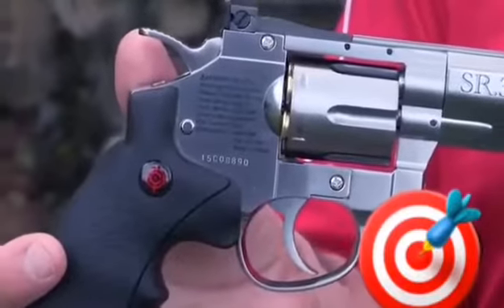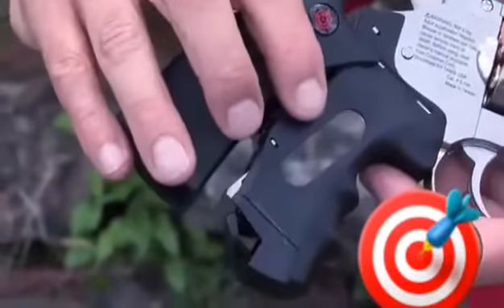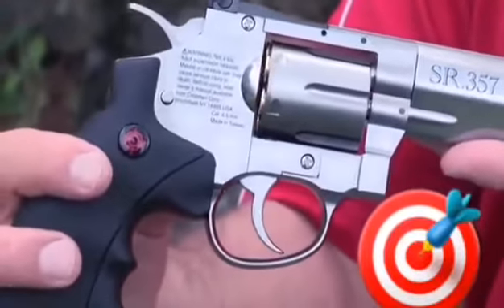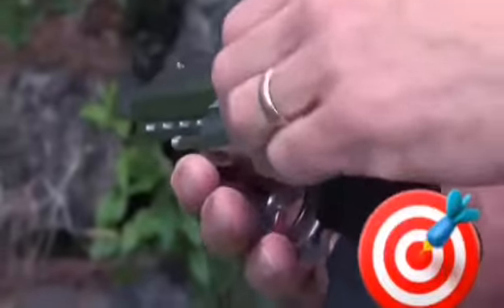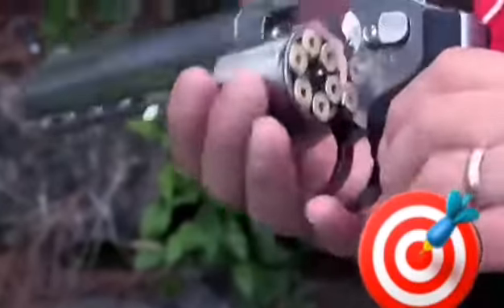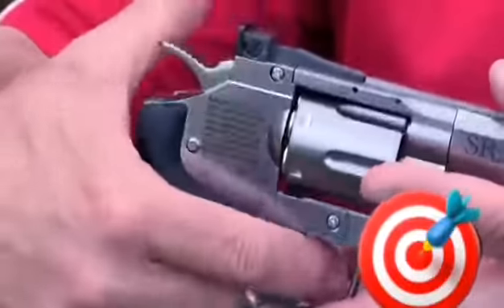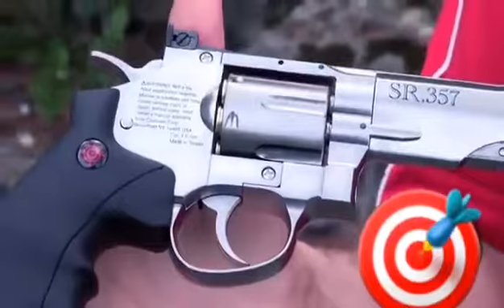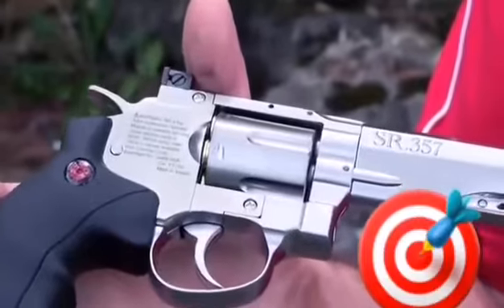28 August 2021